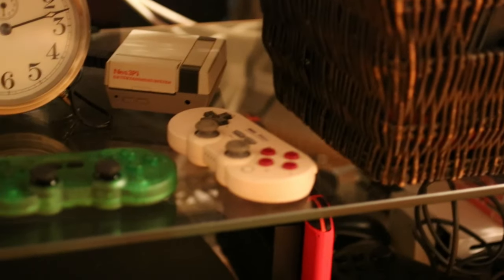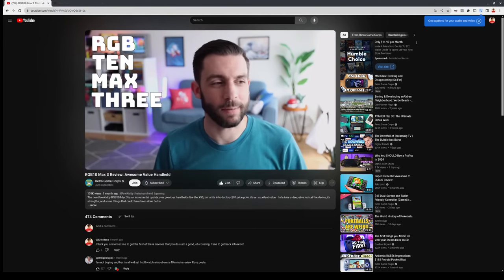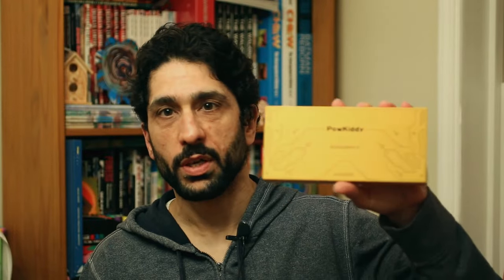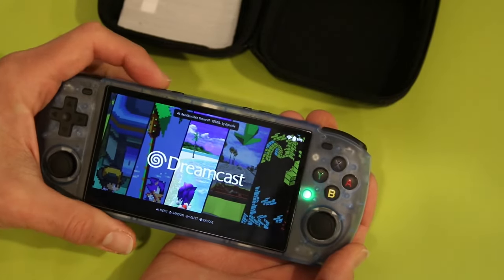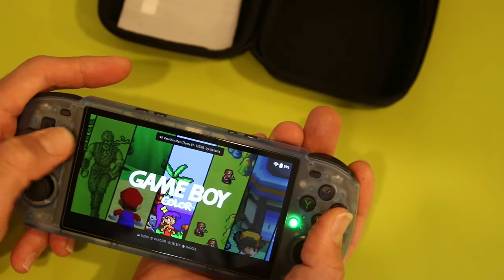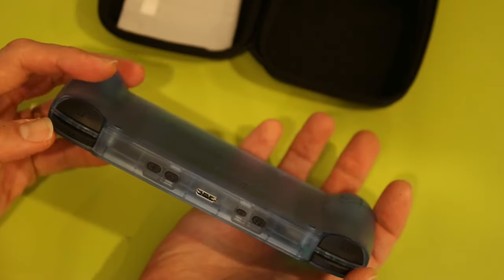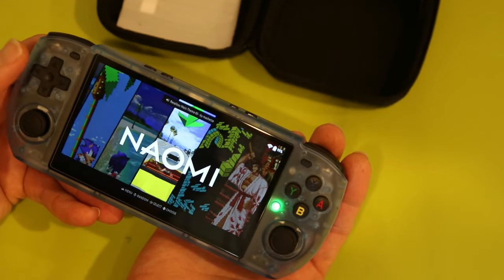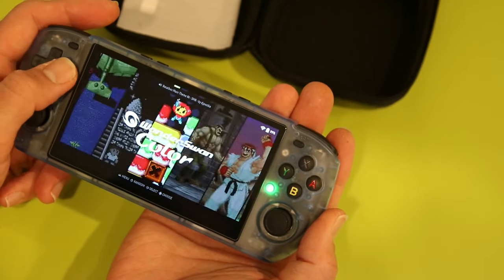Unboxing the POWKIDDY RGB10MAX3